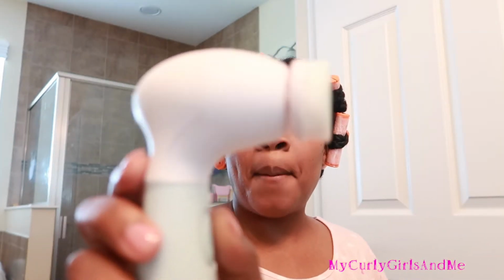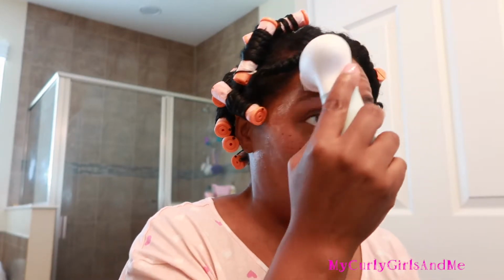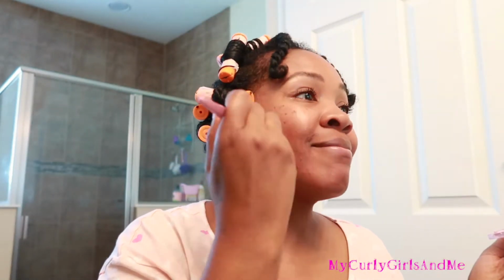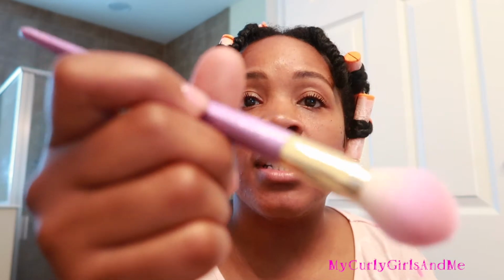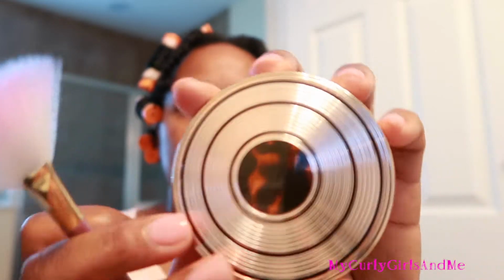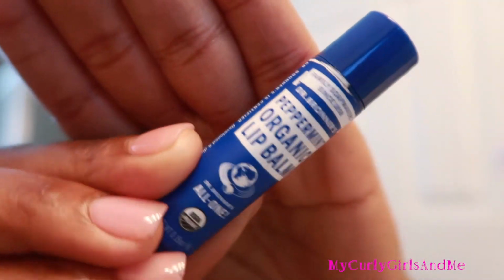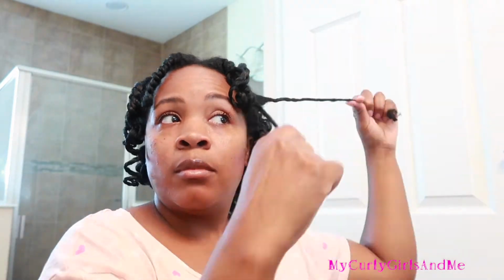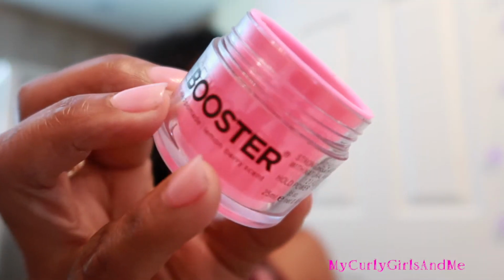💜SIMPLE MAKEUP & HAIR GRWM | ROD TWIST OUT ON NATURAL HAIR💜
Simple Makeup & Hair GRWM | Rod Twist Out On Natural Hair for Beginners Only. Today I'm taking down my Twist Out Cold Wave Rod Set and showing you my Natural Makeup Look.

📌*Don't Forget to change settings to Watch in HD 1080p for the best viewing experience!

💜✔️✳NaTasha's Info:⬇💜
✔🎬NaTasha's Channel🎥

📮Send Us Mail:
NaTasha Ransom Gooden
C/O MyCurlyGirlsAndMe

💁🏽💇🏽👧🏽👶🏽We 💗U 4 UR SUPPORT!